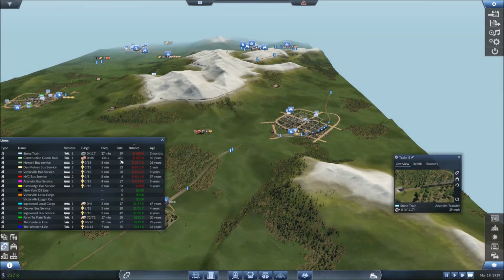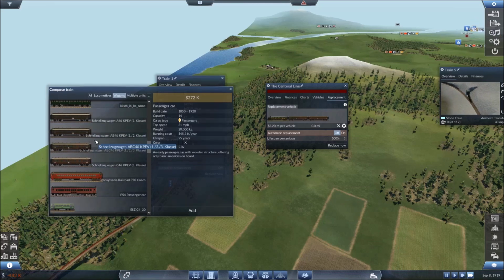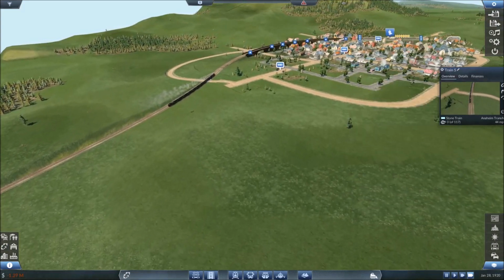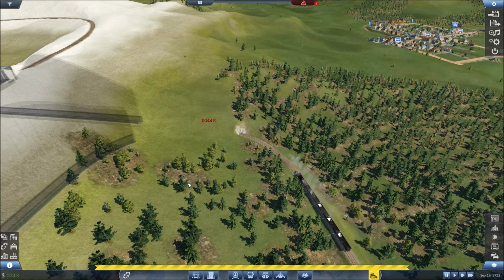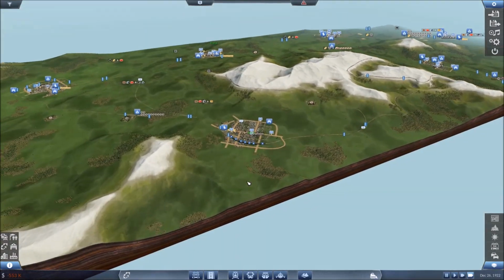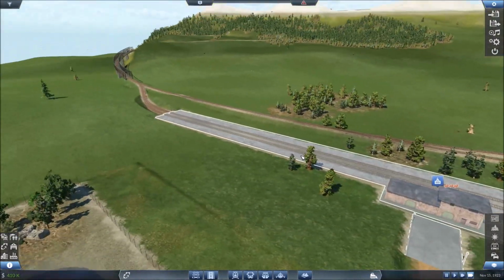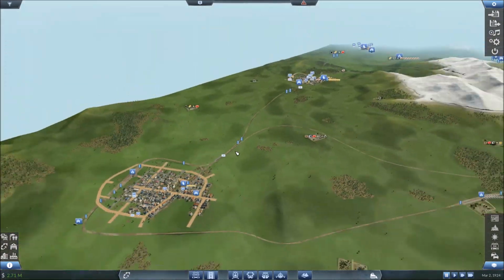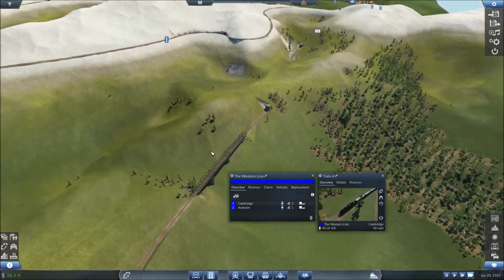Lets Play Transport Fever Ep8 - Lets Try the Stone Train One More Time!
Clearly wasn't going 100% with the first attempt, so lets try again with more feeling to it. Stone Train Away!